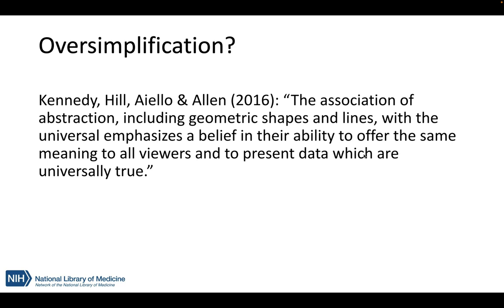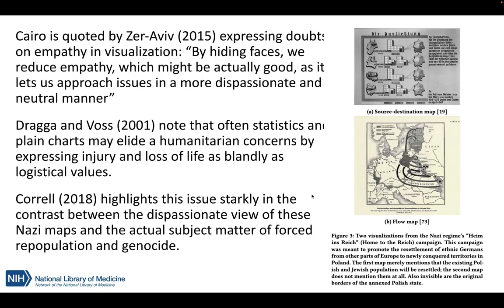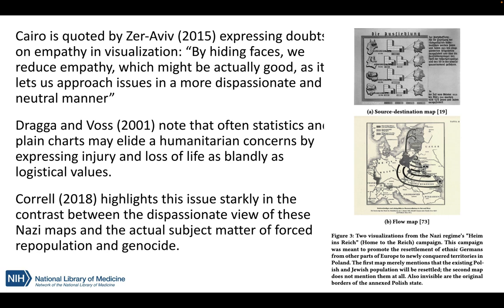Data Ethics On Demand Communicating 4